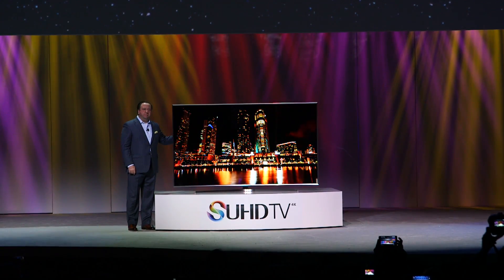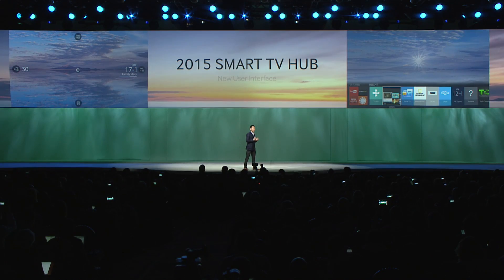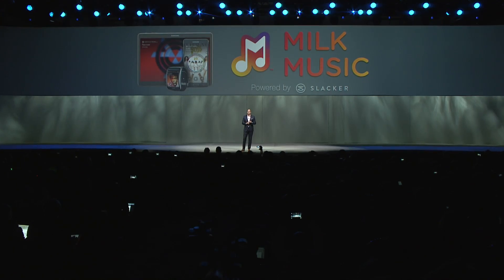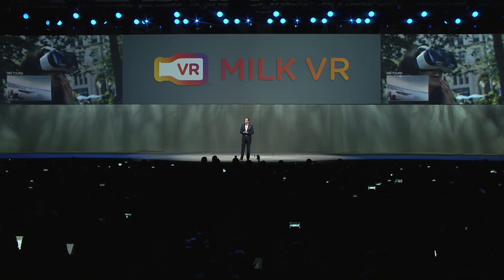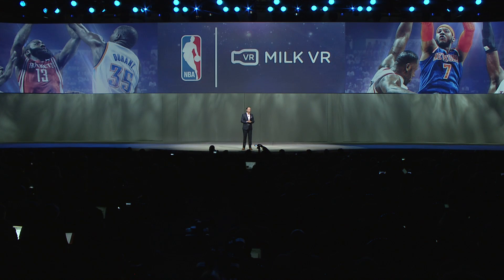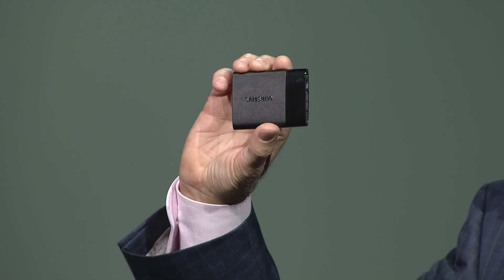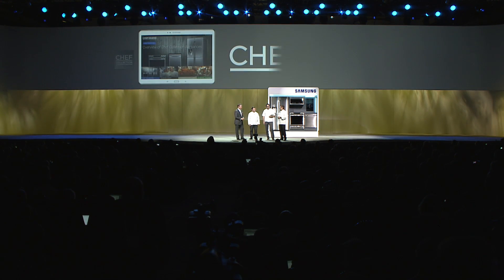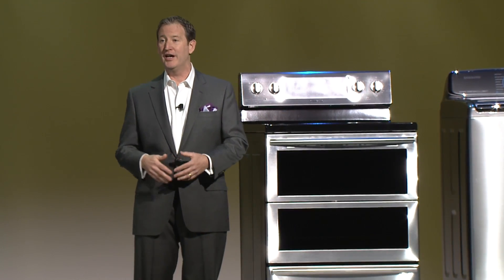CES 2015 Samsung SUHD TV - Milk VR Gear Portable SSD T1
SUHD TV Takes Picture Quality to New Heights
Samsung unveiled the 88-inch JS9500 TV, powered by a proprietary, eco-friendly nano-crystal display technology and intelligent SUHD re-mastering engine. The SUHD TV is innovative in every way, delivering superior picture quality with stunning contrast, striking brightness, spectacular color and superb UHD detail.

The SUHD re-mastering engine automatically analyzes the brightness of images to minimize additional power consumption while expressing stunning contrast levels – producing images with much darker blacks and an elevated brightness two-and-a-half times brighter than conventional TVs with twice the color adjustment points.

MILK VR Delivers Virtual Reality Content
Samsung continues to innovate in the mobile space. While next-generation devices will follow in the footsteps of the Galaxy Note Edge, the Gear S and the Gear VR, content offerings will continue to expand through Samsung MILK. Until now a streaming music service with millions of active users worldwide, Samsung MILK is not only adding its video discovery service, MILK Video, but will also expand to Smart TVs, and – for the music part – to the Web as well.
New Era for Portable Storage with Samsung Portable SSD T1
Storage solutions that are fast, reliable and highly portable have been hard to come by – until now. Samsung Portable SSD T1 packs up to 1 Terabyte of data into a drive no larger than a business card. Powered by 3D V-NAND technology, and with data read/write speeds that are four times faster than traditional external hard disks, the Samsung Portable SSD T1 makes it possible to save a 3GB movie file in just 8 seconds. With advanced hardware encryption, password software, shock resistance and dynamic thermal guard, the Samsung Portable SSD T1 is set to transform how we carry our data with us when on the move.